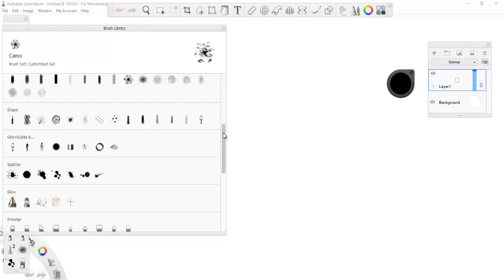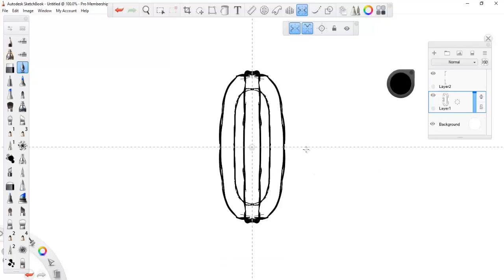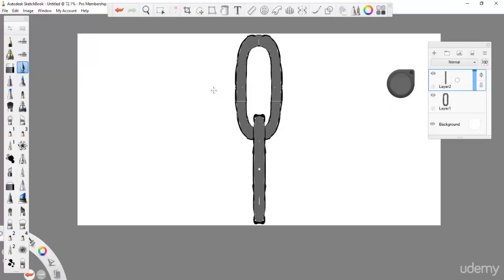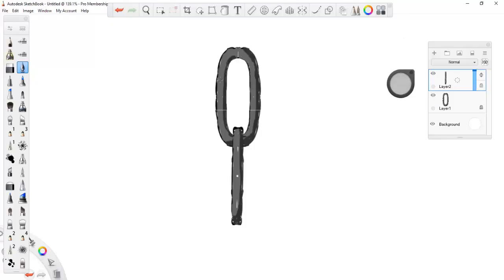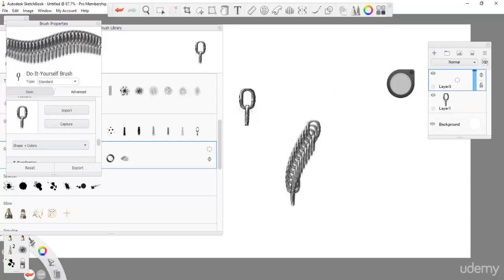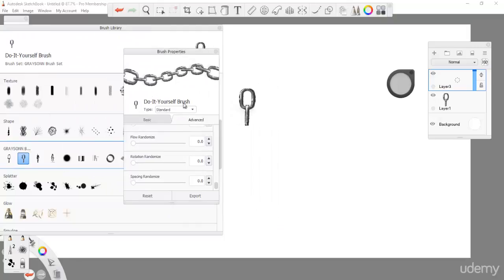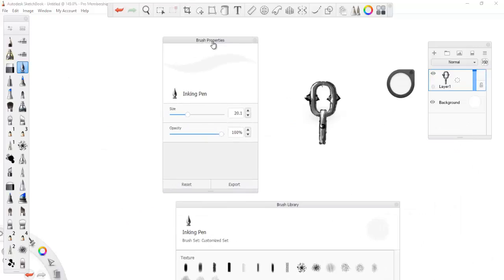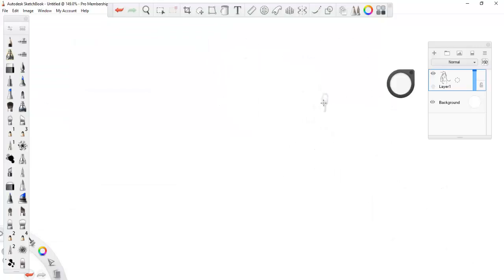Digital Art for Beginners : Brush School part 1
Learn the basics of drawing traditional and digital.